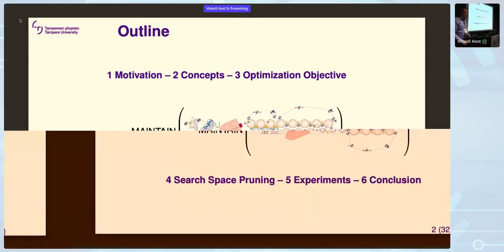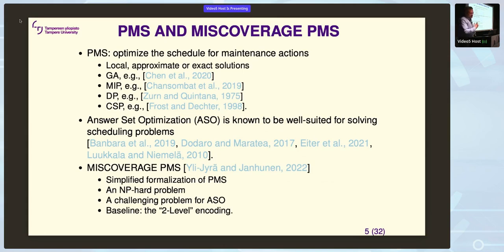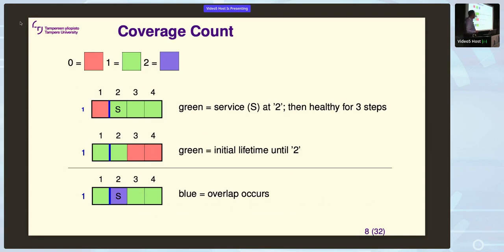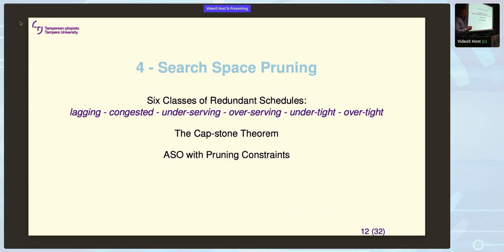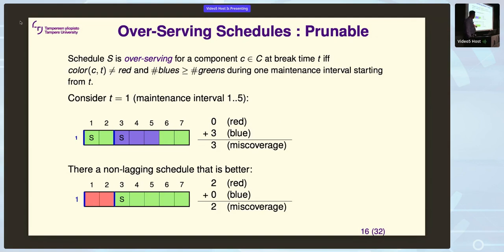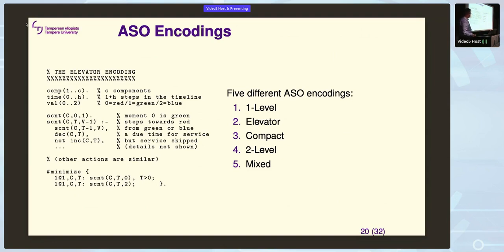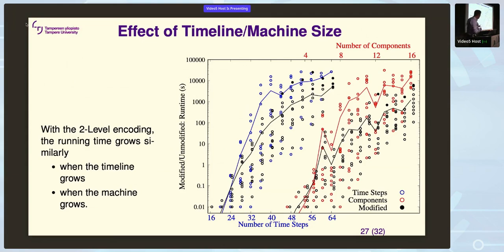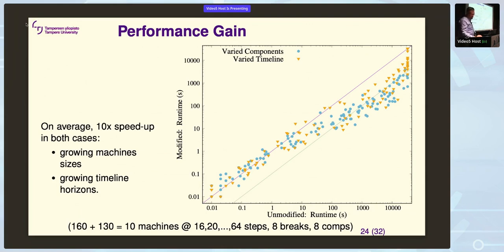[PADL'23] Pruning Redundancy in Answer Set Optimization Applied to Preventive Maintenance ...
[PADL'23] Pruning Redundancy in Answer Set Optimization Applied to Preventive Maintenance Scheduling

Anssi Yli-Jyrä, Masood Feyzbakhsh Rankooh, Tomi Janhunen

Multi-component machines deployed, e.g., in paper and steel industries, have complex physical and functional dependencies between their components. This profoundly affects how they are maintained and motivates the use of logic-based optimization methods for scheduling preventive maintenance actions. Recently, an abstraction of maintenance costs, called miscoverage, has been proposed as an objective function for the preventive maintenance scheduling (PMS) of such machines. Since the minimization of miscoverage has turned out to be a computationally demanding task, the current paper studies ways to improve its efficiency. Given different answer set optimization encodings of the PMS problem, we motivate constraints that prune away some sub-optimal and otherwise redundant or invalid schedules from the search space. Our experimental results show that these constraints may enable up to ten-fold speed-ups in scheduling times, thus pushing the frontier of practically solvable PMS problem instances to longer timelines and larger machines.